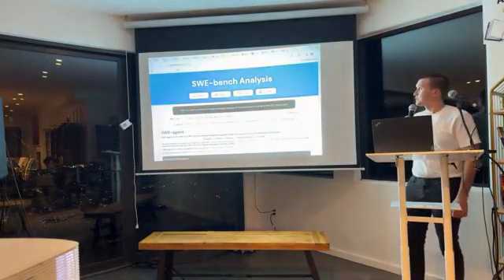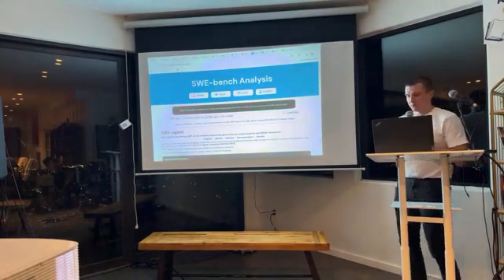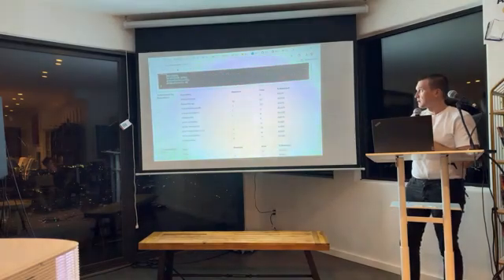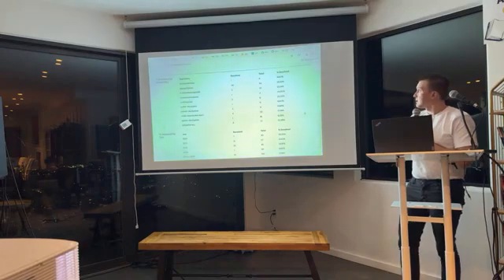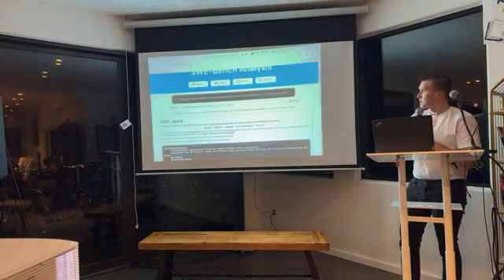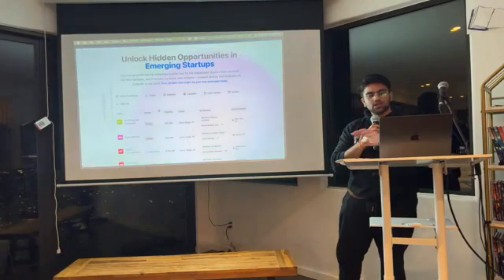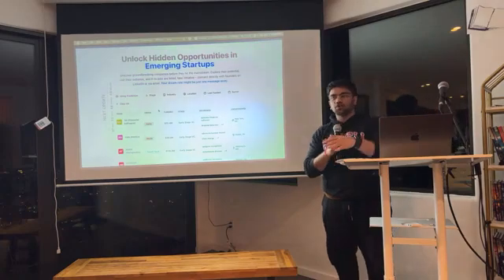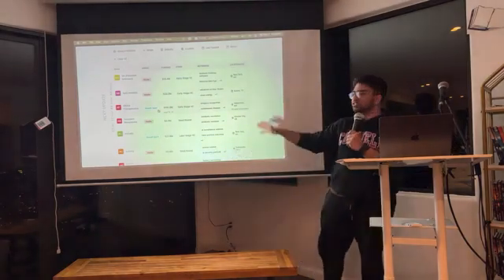Agents in Production Demos